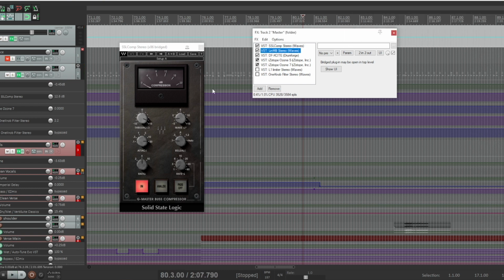The Problem with Top Down Mixing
Miami shows you what happens when you get too comfortable with top down mixing.